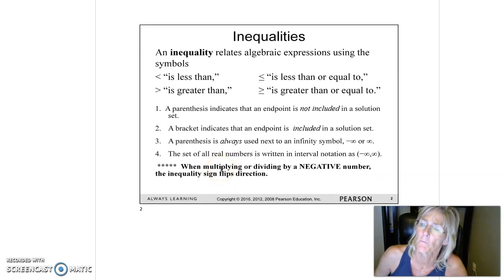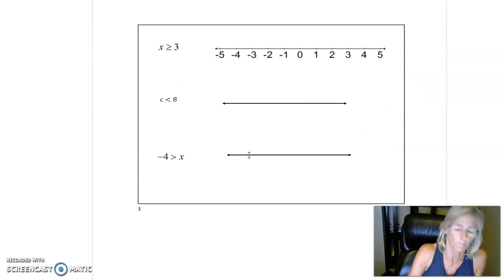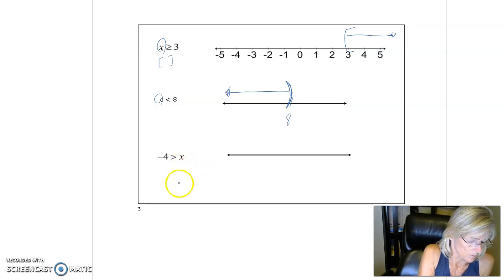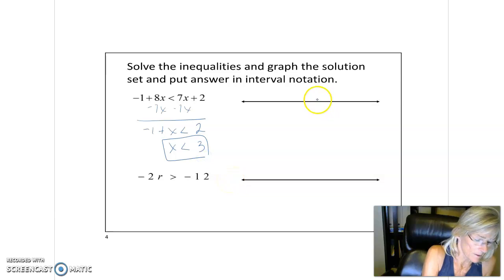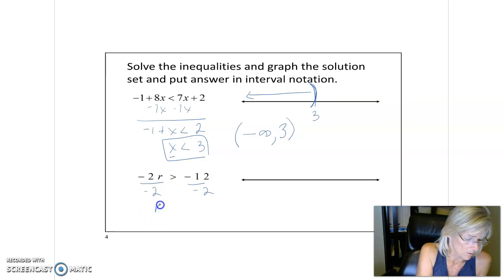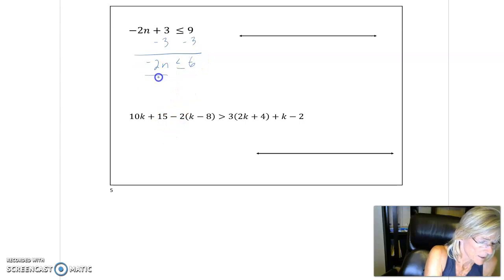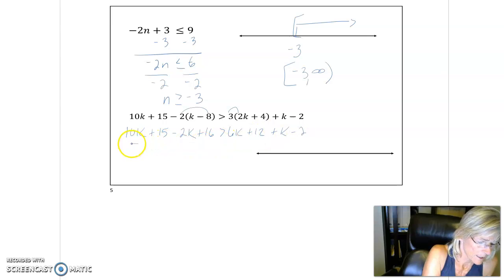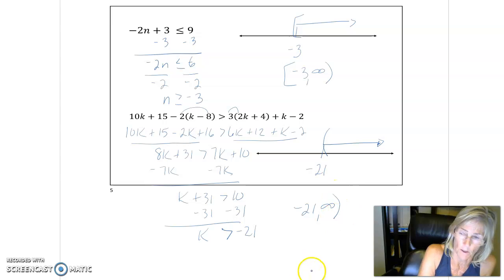Sect 2 9